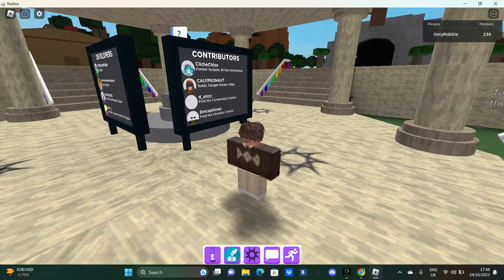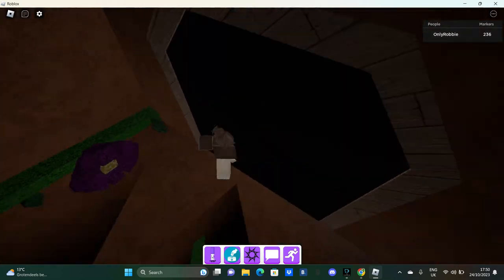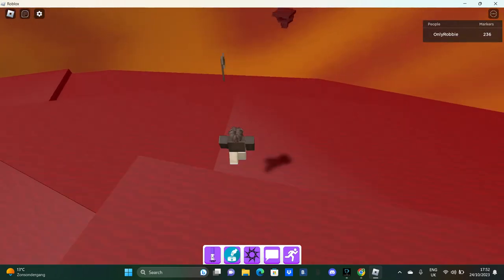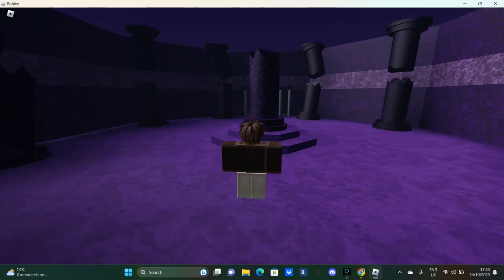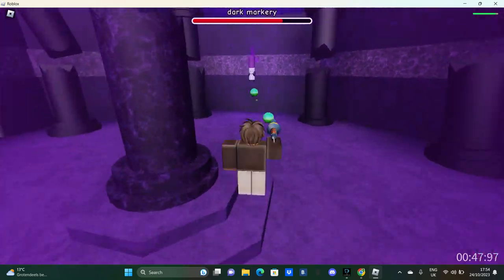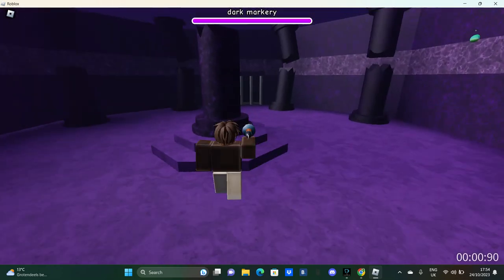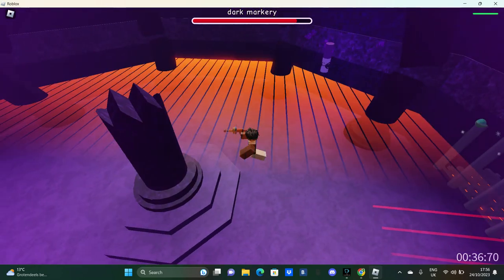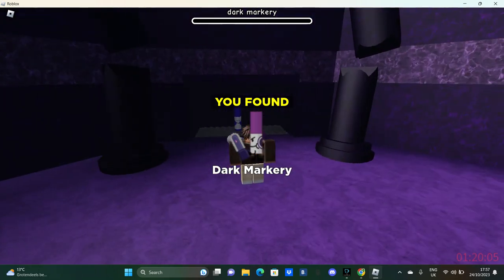How To Get Dark Markery! (EASY!) (Find The Markers Rblx)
Now this marker, It's very easy and simple just gotta follow my steps and good luck! :D